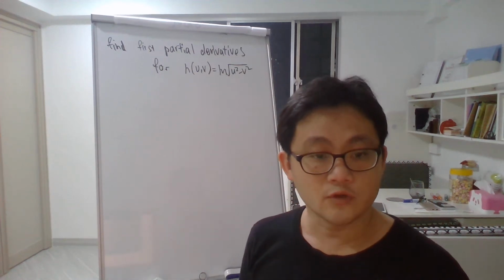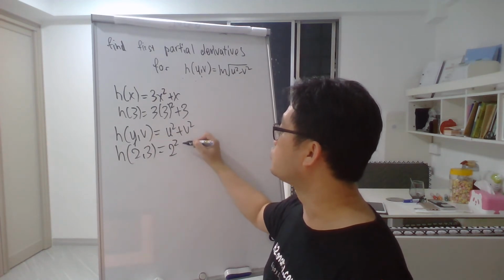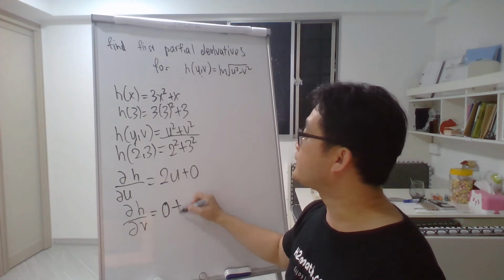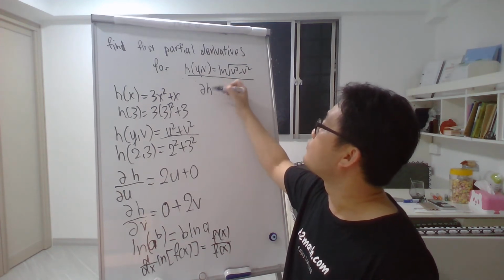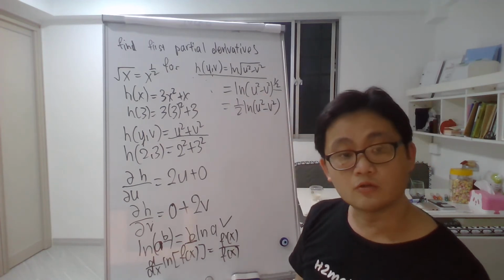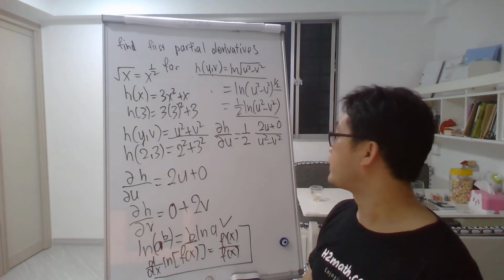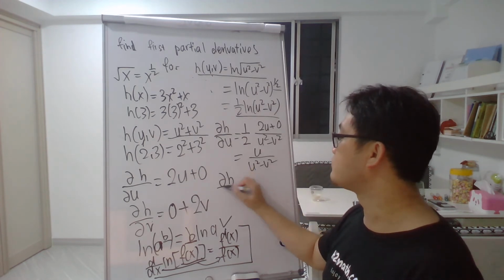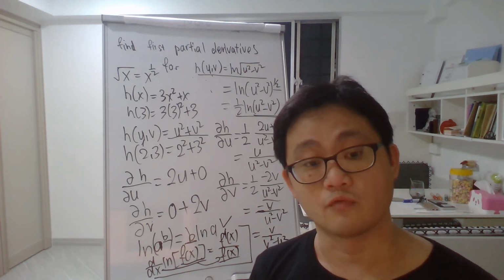Doing partial derivative of a ln function that depends on two variables